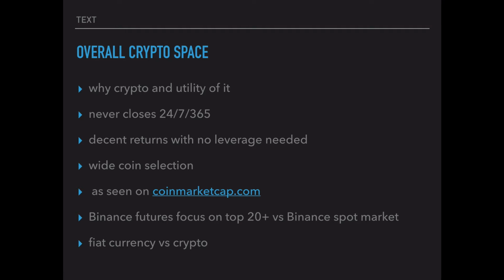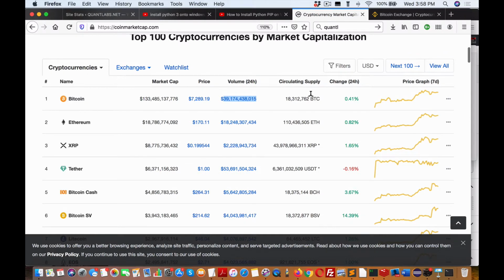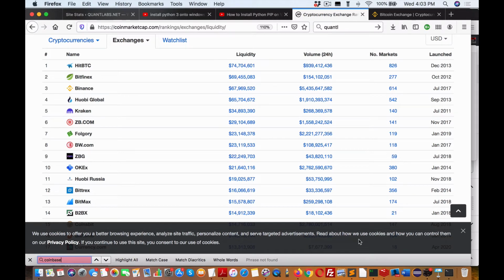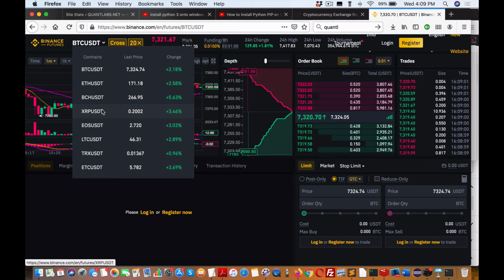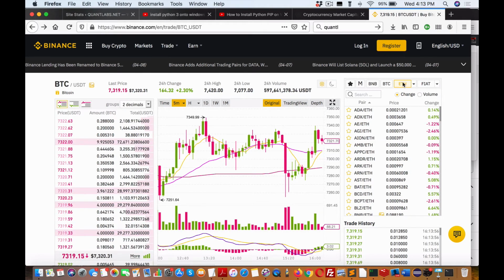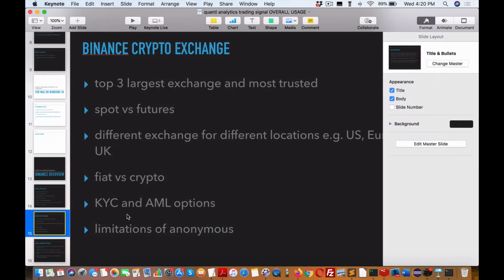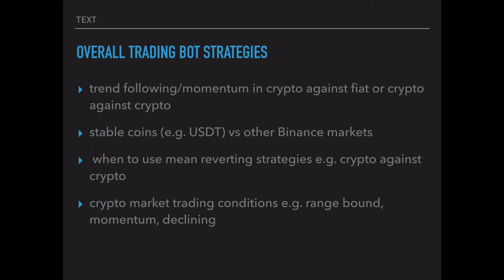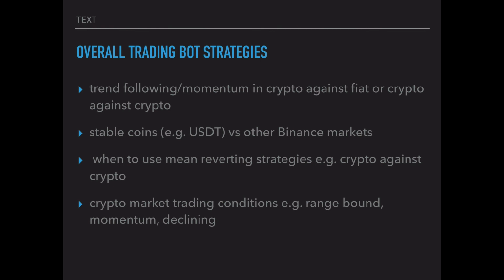Binance crypto market exchange overview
Here is the slide deck PDF which has all the links for this crypto trading Python script
JOIN THIS SERVICE HERE
quantl-analytics-trading-signal-OVERALL-USAGE